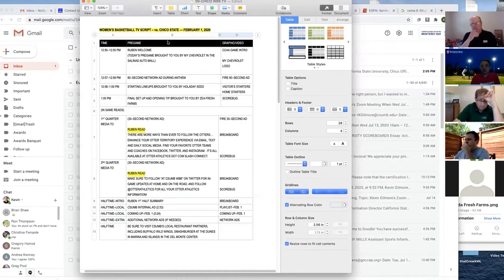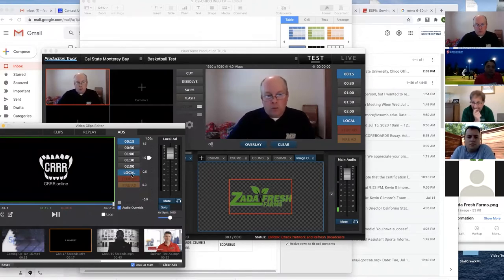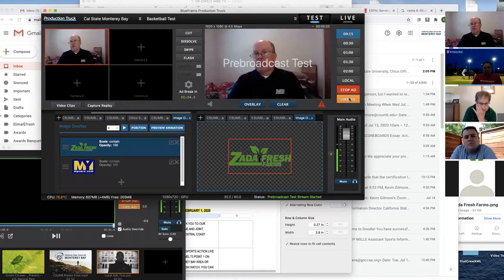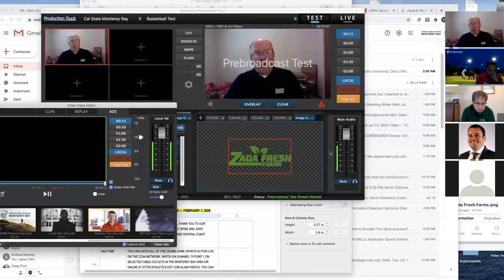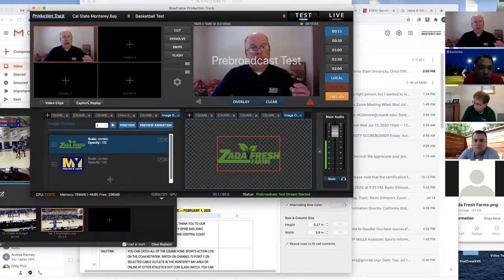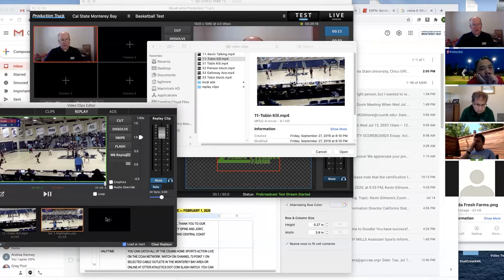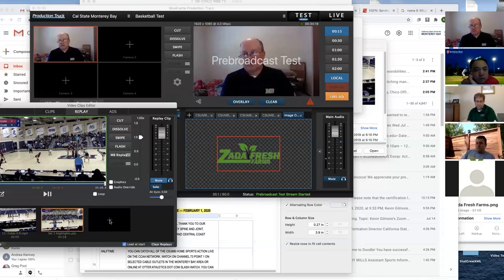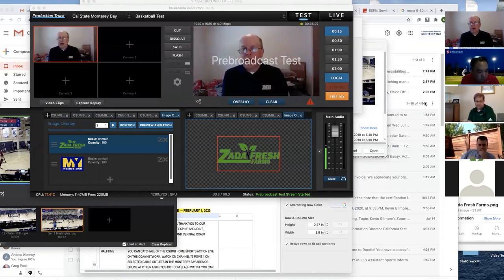CCAA SIDtalks: Advertising & Scripting in Blueframe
Kevin Gilmore of Cal State Monterey Bay discusses the value and implementation of scripting broadcasts to include national and local advertising in Blueframe. Question & answer session begins at the 19-minute mark. Recorded with a live zoom audience on July 14, 2020.